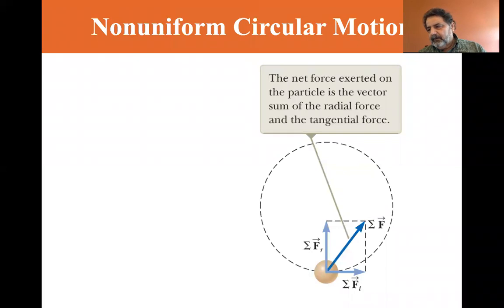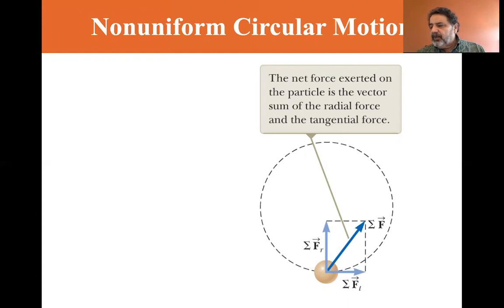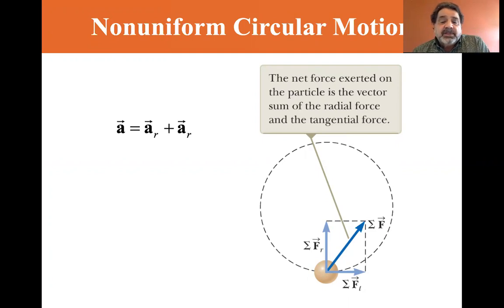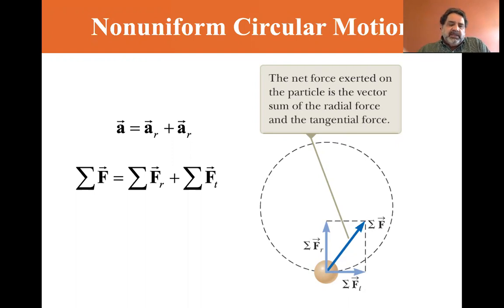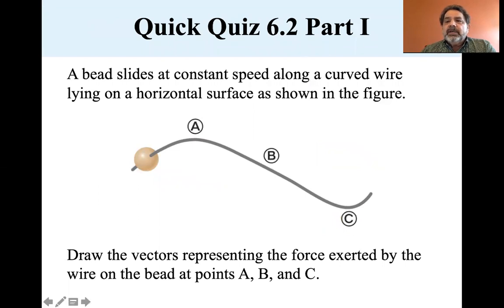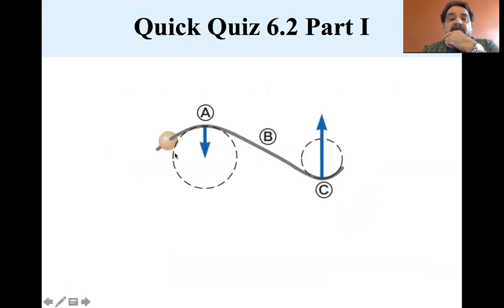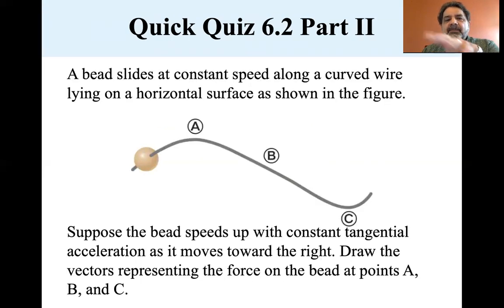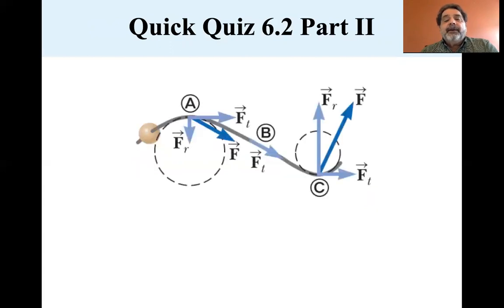Universty Physics Lectures, Nonuniform Circular Motion